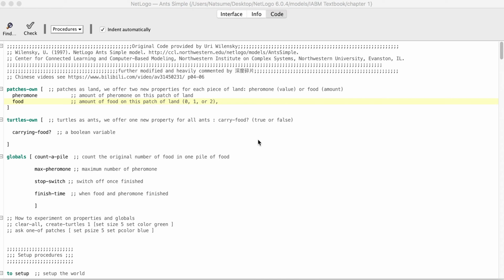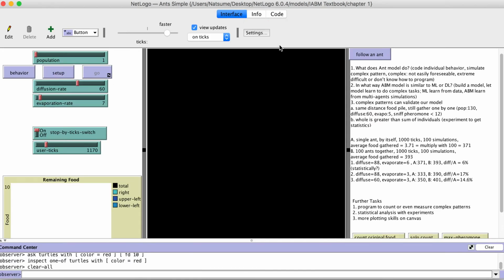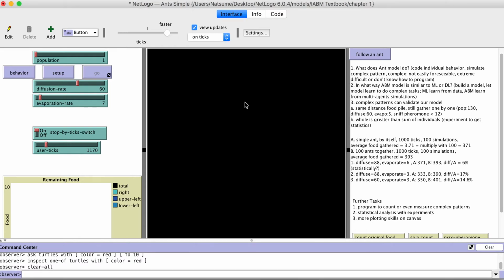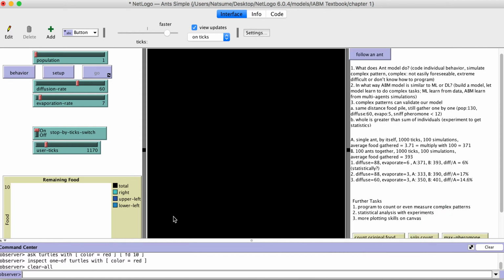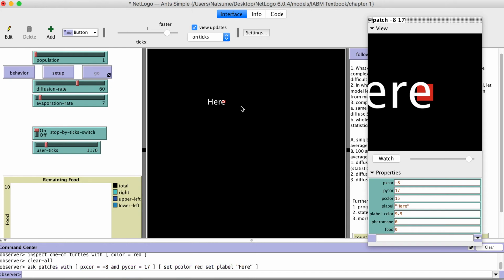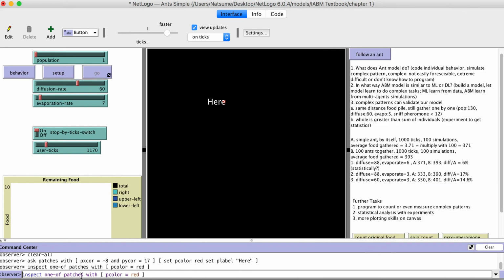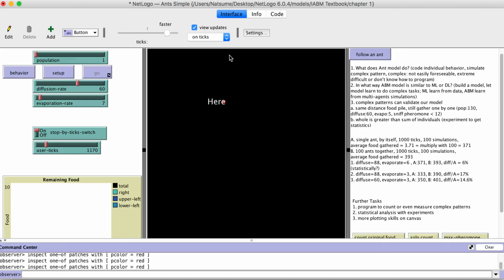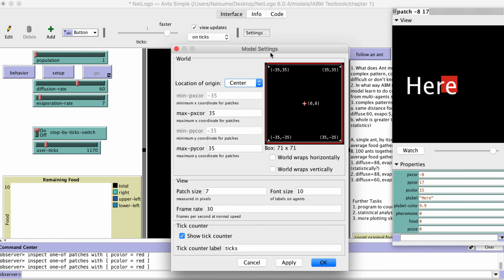06 define identify inspect patches also change size of plabels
Ant Model, NetLogo, ABM